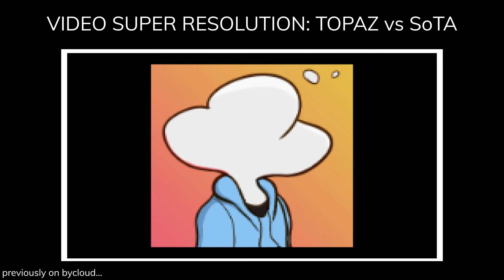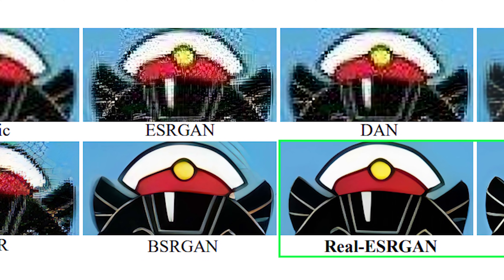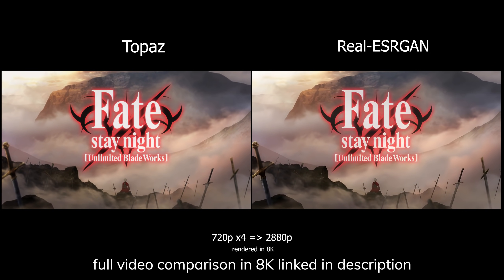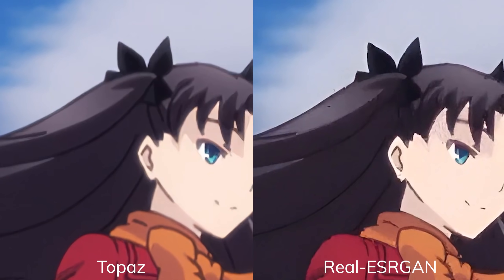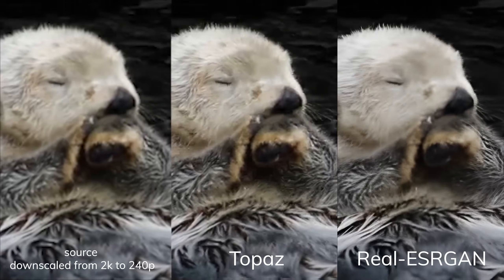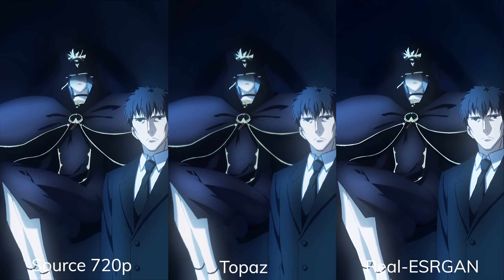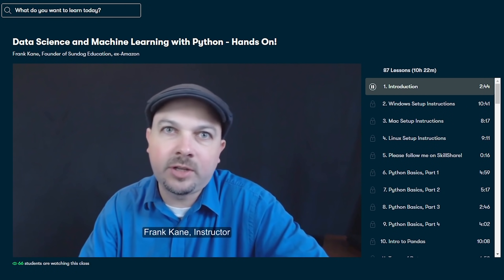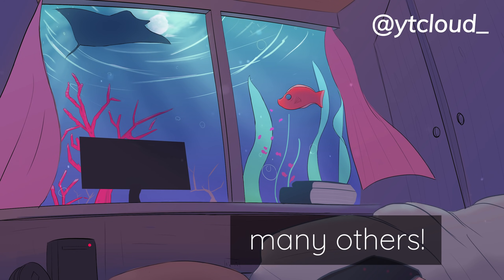Anime Image Enhance AI Has Gone To The Next Level [Real-ESRGAN]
Image upscaling, image super resolution, image enhancing, has always been a hot topic since the age of sci-fi movies. The only difference is that we expect to see the true details when enhanced in sci-fi, but in real life, we are only able to estimate what it COULD look like. But it is also this mind blowing accuracy of estimation is what makes AI technology so powerful and groundbreaking.

In the following links, I have linked a few anime 4k upscale from 720p. This is for reference only. Actually please don't spam youtube with even more 4k anime OP upscale ver or imma hurt some tables.

Special thanks to Bubblemint for helping to render some results.

This video is supported by the kind Patrons:
🙏Andrew Lescelius, Sascha Henrichs, Jake Disco, Demilson Quintao, Martin Schmitt, Tony Jimenez, dicefist, Joey Zhu, 長距離 通勤

[Music 1] Zeeky - Heart Beat
[Music 2] Zeeky - Pretend